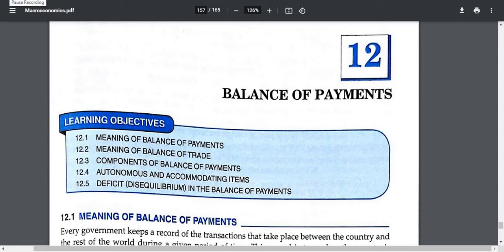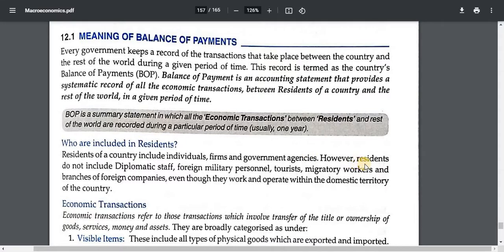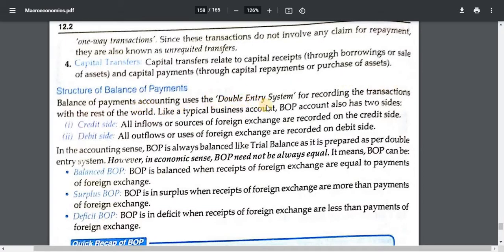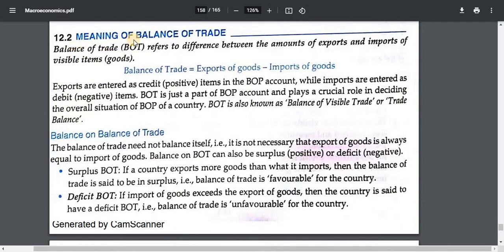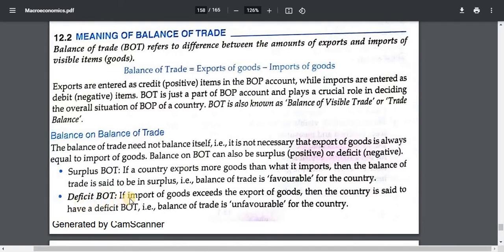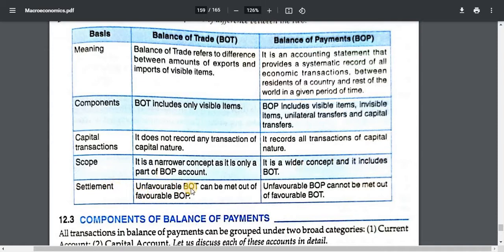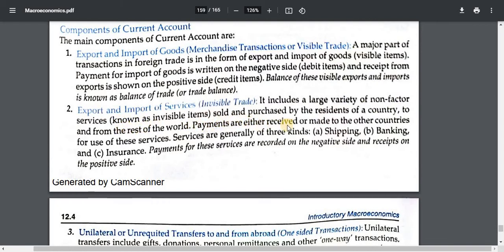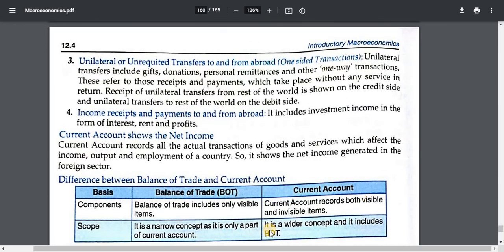CBSE 12 | Macro Economics | Unit 9 | Chapter 12 - Balance of Payments | Part 1 | Audiobook